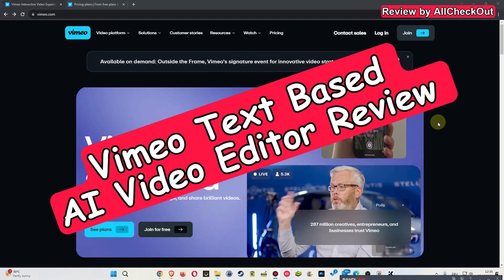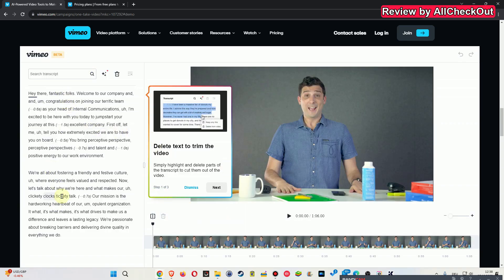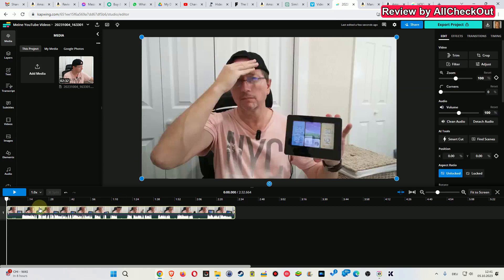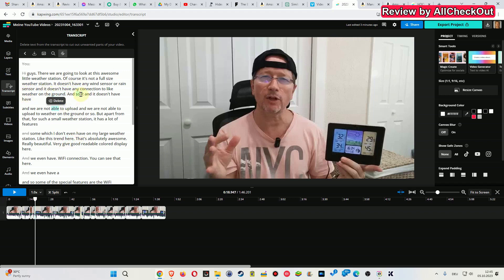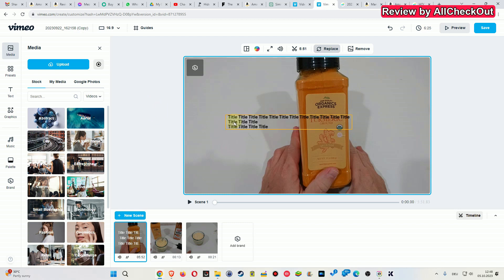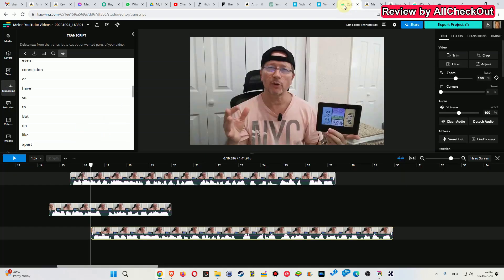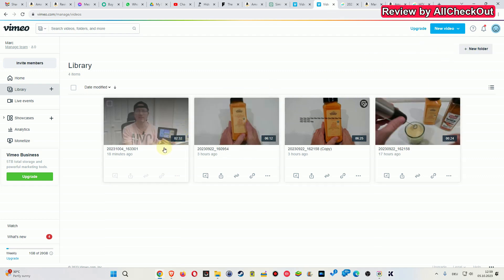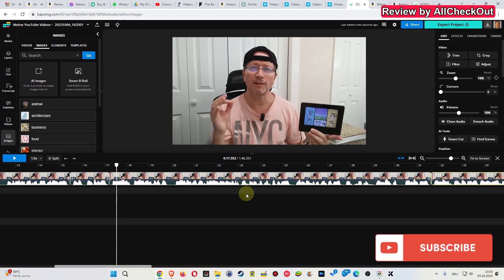Vimeo Text-Based AI Video Editor Review: Is It Better Than Kapwing?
In this video, we'll dive into the world of text-based AI video editing with a comprehensive review of Vimeo's offering. We'll also compare it to the popular Kapwing platform to help you decide if Vimeo's editor is a good fit for your video editing needs. Join us as we explore the features, functionality, and overall performance of Vimeo's text-based AI video editor. Let's find out if it's a game-changer or a miss!